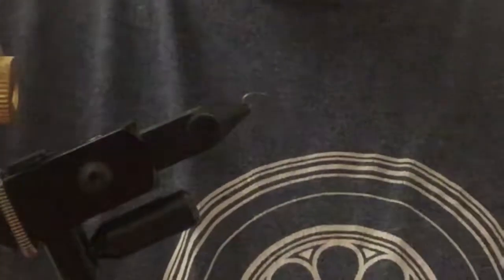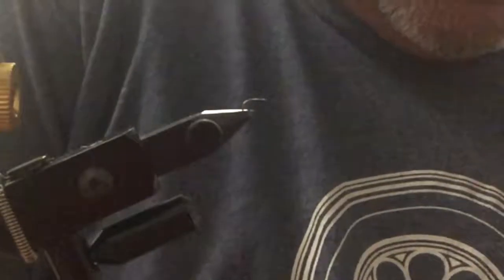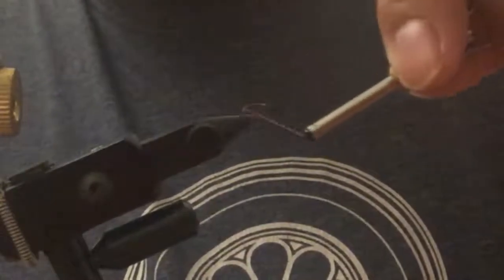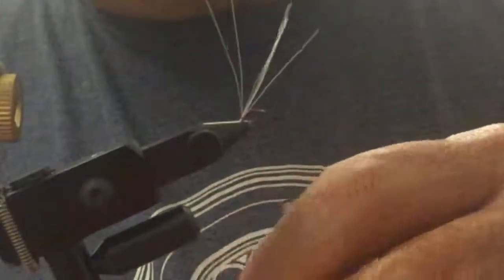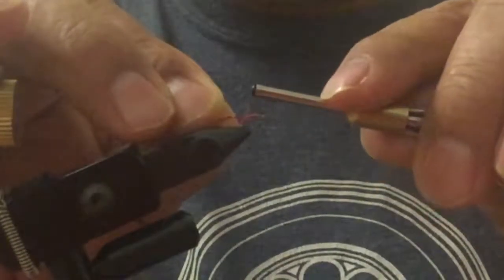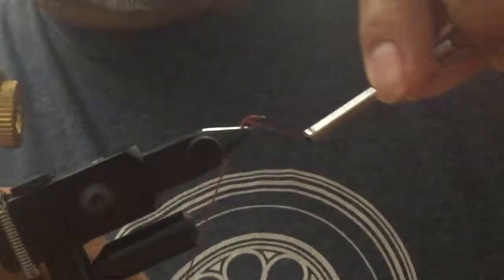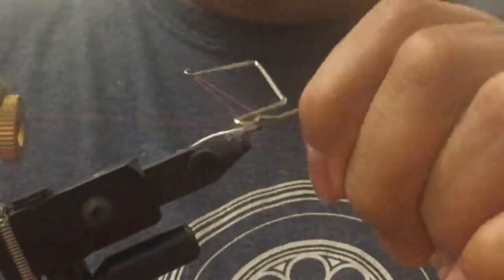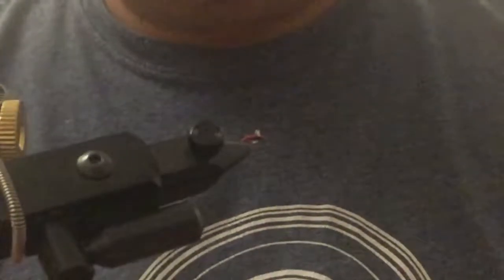Fly Tying - Tying a Jubilee Baetis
Hook: #22 straight eye curved shank
Thread: 72D (8/0) red
Thorax: black anton dubbing
Tail: Mayfly tail fibers
Wing case: holographic tinsel small
Wing: white anton yarn
Body: stretch tubing clear red